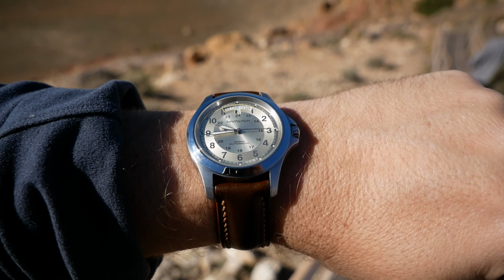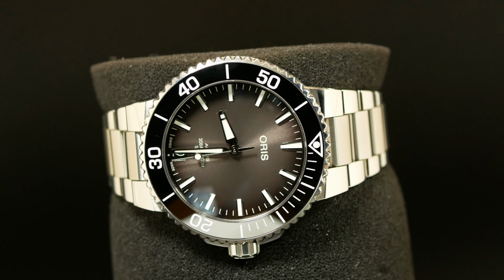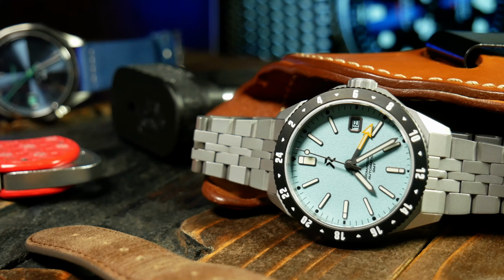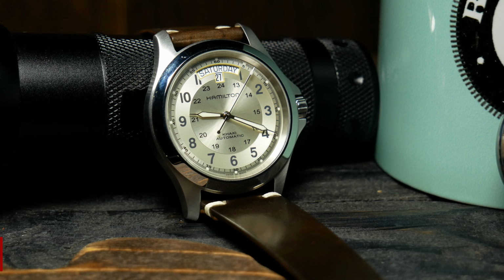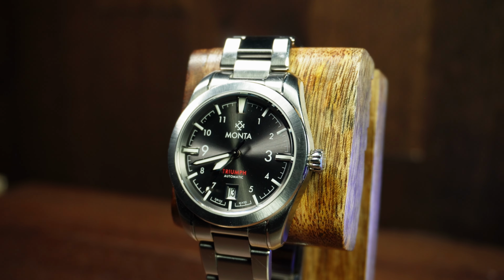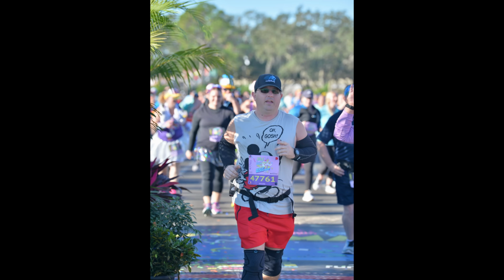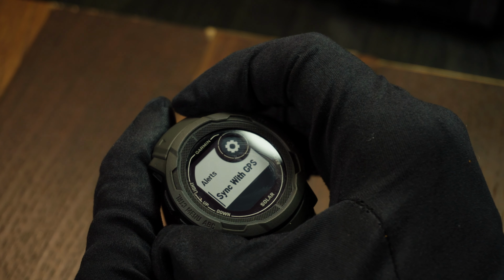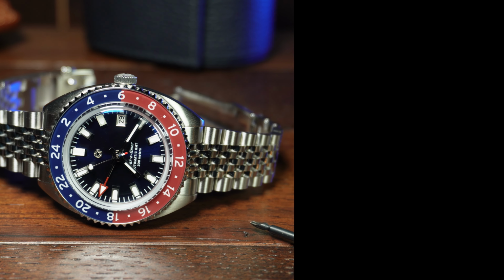The Ideal 3 Watch Travel Collection!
In a few days, I'm heading off a short trip  Usually I'd stress a bit about what watches to take with me, but this time I have a Template to create an ideal travel set.  Looking back I realized almost every watch I have ever traveled with could be put into one of 3 categories. Or 3 basic types of watches.

So if I bring one of each type, I should be ready for just about anything.

Also for full transparency, some of the watches shown were given to the channel.  The Jack Mason Strat-o-Timer and RZE Ascentus are two that come up.  But at no point were those brands ever aware that this video would be made.  Only the initial reviews.

00:00 Intro
00:58 What Makes A Good Travel Watch
01:39 The GMT / Diver
04:13 The Explorer
06:39 The Digital / Beater
10:35 Final Thoughts